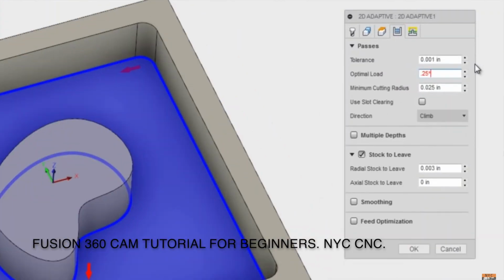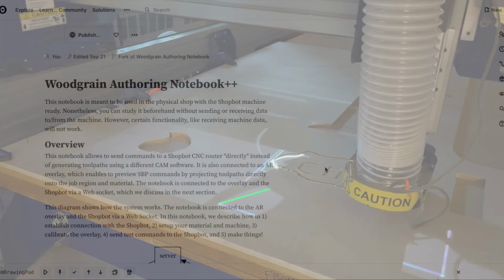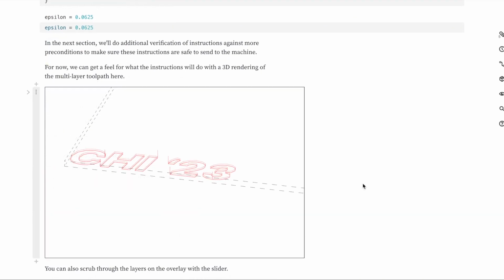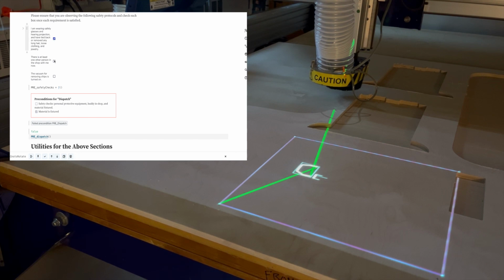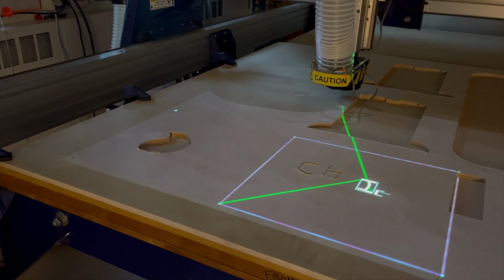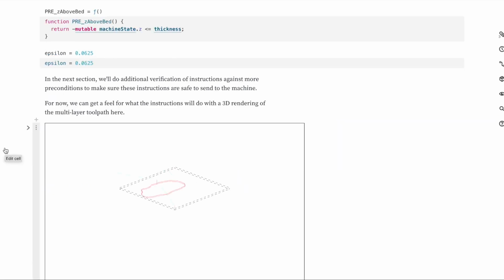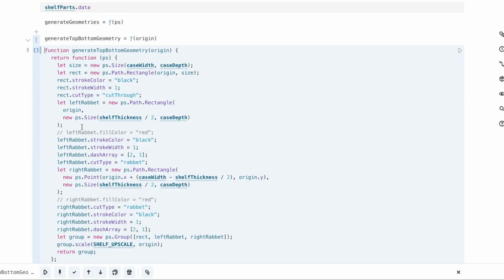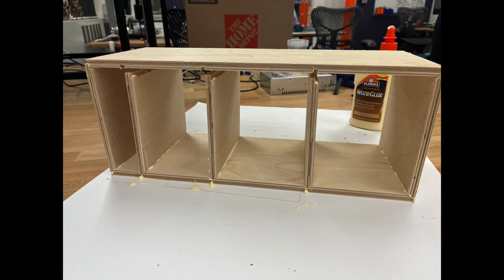Imprimer: Computational Notebooks for CNC Milling